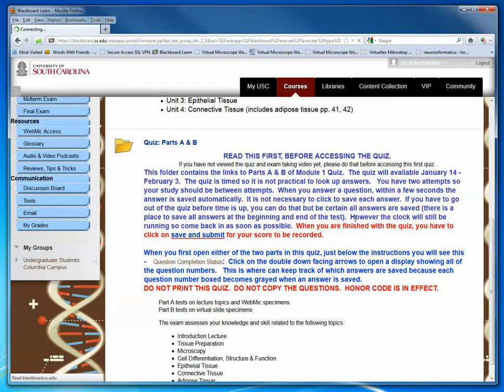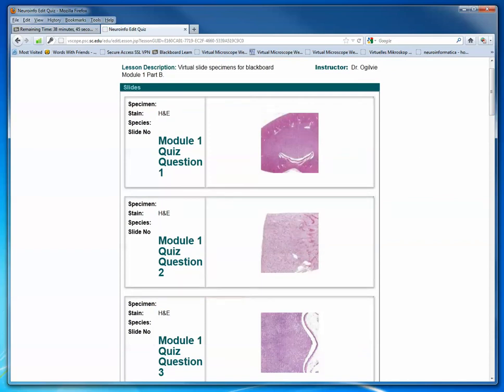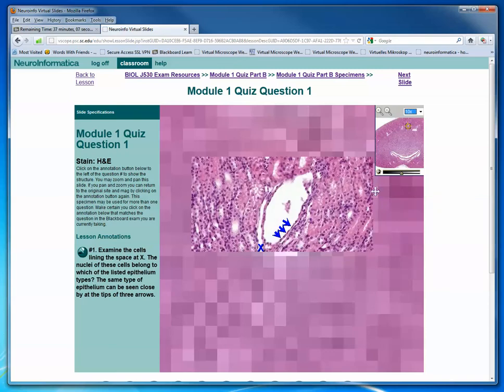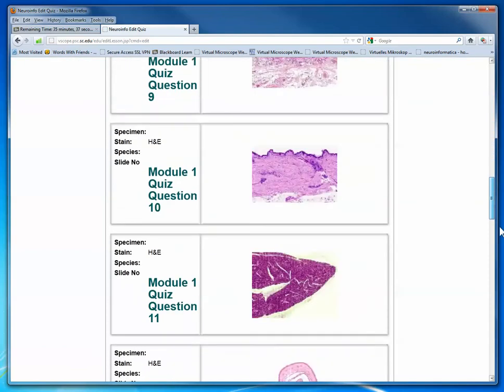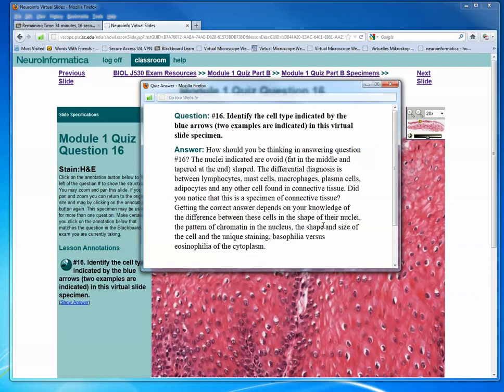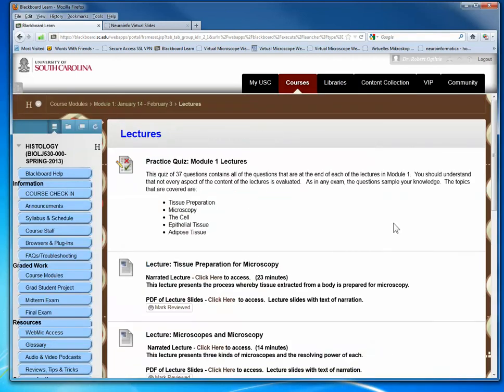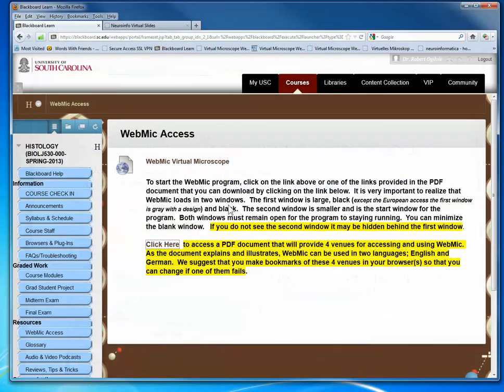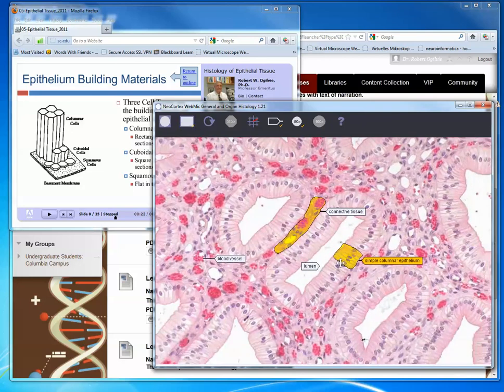Orientation Part II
Second part of Welcome and Orientation Video for Histology, BIOLJ530